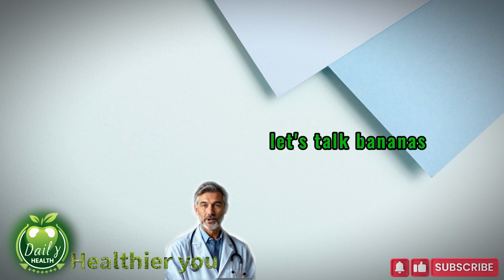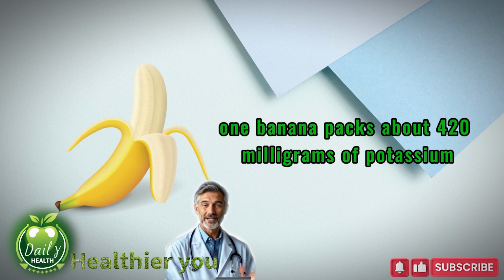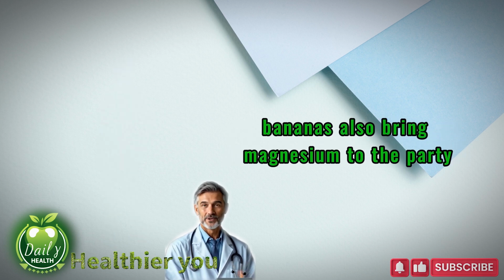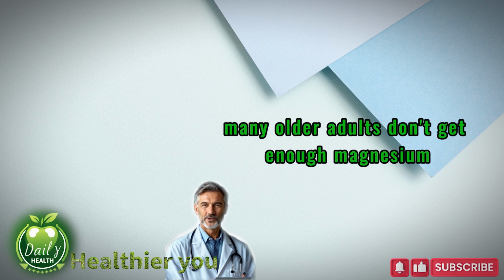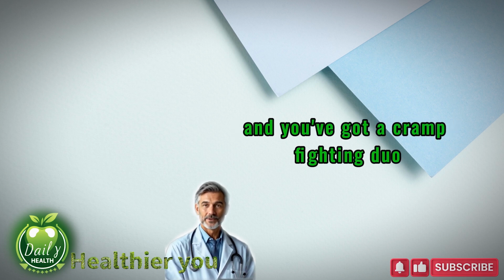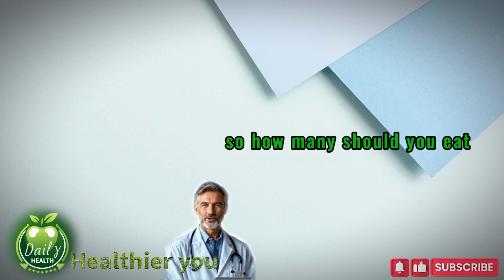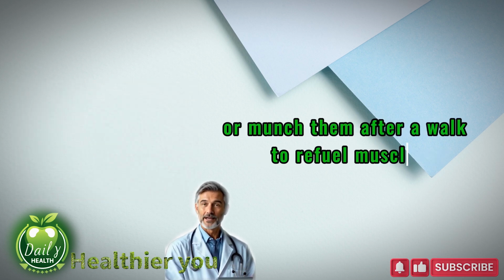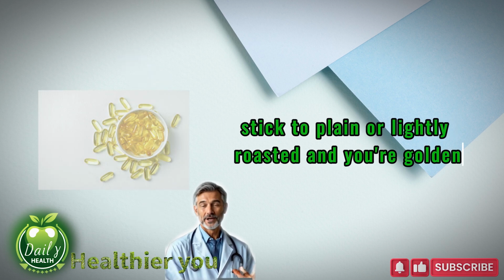For seniors No more cramps, just eat these foods 👌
Transform your life with bite-sized, expert-approved tips delivered straight to your screen! Whether you’re chasing a balanced lifestyle, craving nutritious recipes, mastering quick workouts, or prioritizing mental resilience, we’ve got you covered.

🔬 What We Offer:
✅ Holistic Health Guides (Physical, Mental & Emotional)
✅ Evidence-Based Nutrition Hacks & Meal Prep Ideas
✅ 10-Minute Workouts for Busy Schedules
✅ Mindfulness Practices to Reduce Stress & Boost Focus
✅ Myth-Busting & Latest Research Simplified